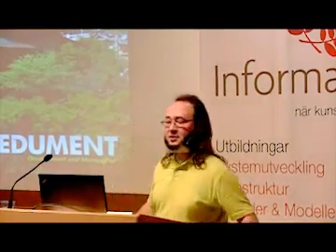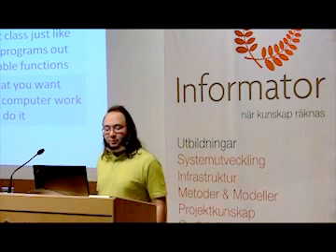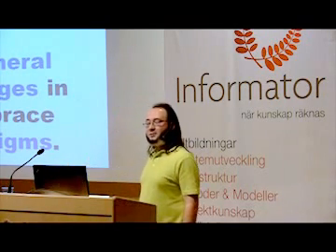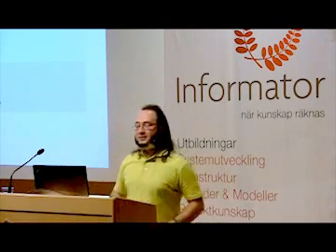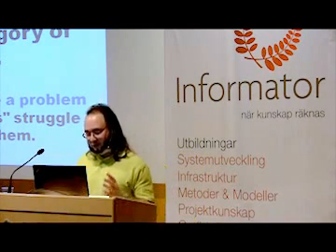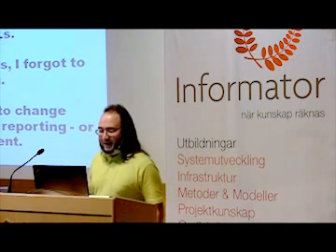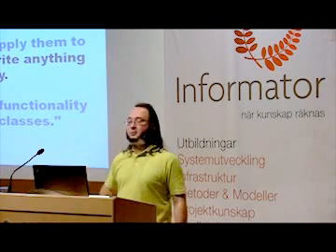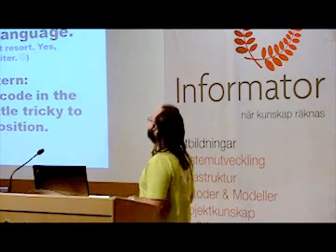Part 1. Aspect Oriented Programming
Speeches from our success-day: .NET Community Day.
The day was arranged by Informator and Edument.
This speech is on" Getting wrapped up with Aspect Oriented Programming" with Jonathan Worthington.